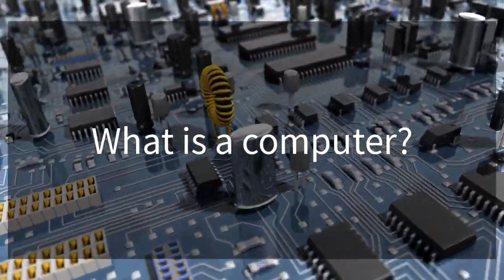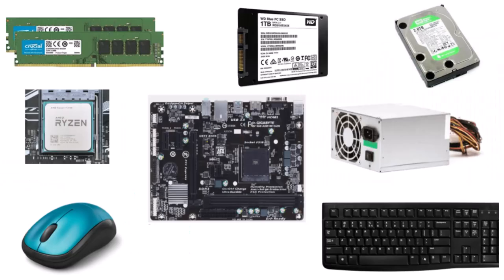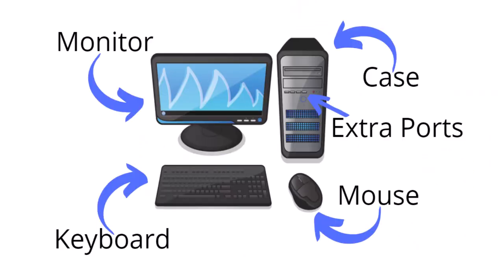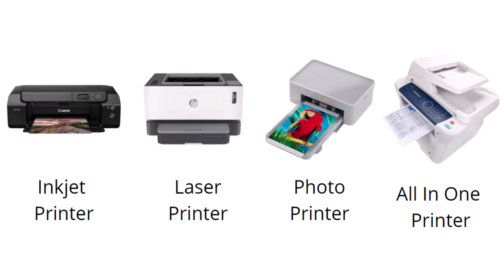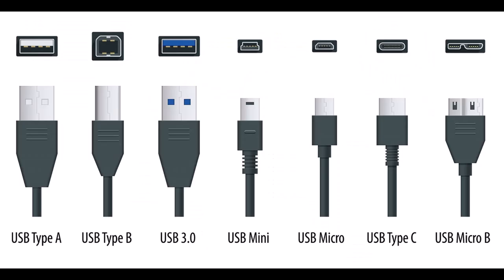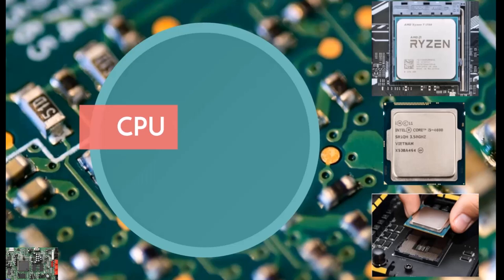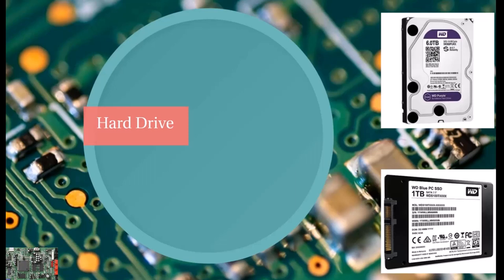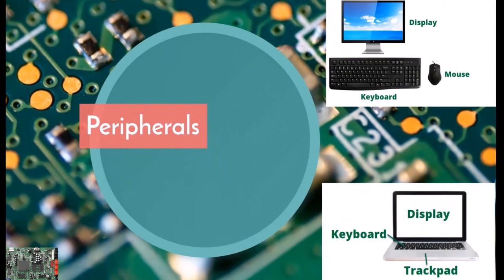Computer basics and hardware for high school students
Free intro to computers lesson for middle/high school students.

Full Script:
A computer is an electronic device that manipulates information or data. A computer can store, retrieve, and process data. From typing documents, sending emails, playing games on your Xbox or PlayStation, or just browsing the web, a computer is around you at all times. There isn't only one type of computer, there are many types. Computers are all around you, from laptop computers to smartphones to smartwatches, and they're changing the world daily. When most people say computer, they're talking about a personal computer. This can be a desktop computer or a laptop. It has basically the same capabilities, but in a more portable package.

Personal computers come in a few different styles. The most common type uses the Windows operating system. Macintosh computers feature the macOS operating system, while Chromebooks run on Chrome OS. Tablets are handheld computers that are even more portable than laptops. Instead of a keyboard or mouse, tablets use a touch sensitive screen for typing and navigation. The iPad is an example of a tablet. Smartphones and other mobile devices mostly use the iOS or Android operating systems as computers come in many other shapes and sizes. TVs, game consoles, and even appliances like refrigerators can have built in computers.

Computers use a combination of hardware and software every time something happens. Hardware is any physical part of the computer, which includes the internal components. If you can touch it, it's hardware. Software is any set of instruction that tells the hardware what to do, such as a web browser, media player, or word processor. Software are the apps, games, or programs. Let's look at the external parts of of the computer. The most basic computer setup usually includes the computer case, monitor, keyboard, and mouse, but you can plug many different types of devices into the extra ports on your computer. These devices are called peripherals.

A printer is used to print documents, photos, and anything else that appears on your screen. There are many types of printers, including inkjet, laser, and photo printers. An all in one printer allows you to scan and copy documents. A scanner allows you to copy a physical image or document and save it to your computer as a digital image. Speakers and headphones allow you to hear sound and music. Depending on the model, they may connect to the audio port or the USB port. Some monitors also have built in speakers. A web camera or webcam is a device that can record videos and take pictures.

It can also transmit video over the Internet in real time, which allows for video chat or video conferencing with someone else. Whenever you buy an electronic device such as a mobile phone or m p 3 player, check to see if it comes with a USB cable. If it does, this means you can most likely connect it to your computer. Let's start off with the motherboard. The motherboard or logic board is the central communication center and heart of every computer system. It links all the components and peripherals together. All of the other parts are connected to the motherboard. Some of the most important parts of the computer are contained here, such as the CPU.

CPU stands for central processing unit. Also known as the processor, this is the brain of your computer. Just like the brain sends and receives messages to every part of the body, everything your computer does runs through the CPU. The CPU takes commands from programs and sends the results to the display. The motherboard also hosts the computer's RAM or random access memory. When you open a program or file, data is stored in the RAM for instant access at a later time. This helps speed things up. The more RAM your computer has, the more files and programs can be stored for quicker access.

If you're doing general everyday computing, you won't need large amounts of RAM. But if you're working with big databases, video editing or games, more RAM will help things run smoother. RAM is volatile so when the computer is turned off, the RAM is cleared. When you restart the computer, programs and files are added back to the RAM as they're opened. Next up, we have the hard drive. The storage drive or hard drive of your computer is where all your pictures, documents, music, videos, programs, and the operating system itself are stored. This is non volatile storage, unlike RAM, and all the data of the storage drive will be there indefinitely as long as the drive works or isn't wiped out. There are essentially two different types of drives, HDD and SSD.